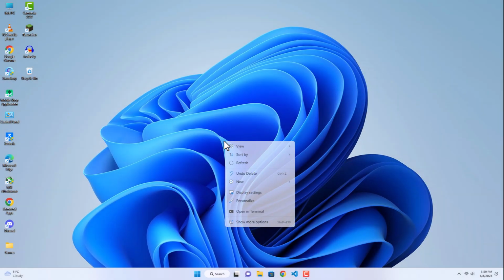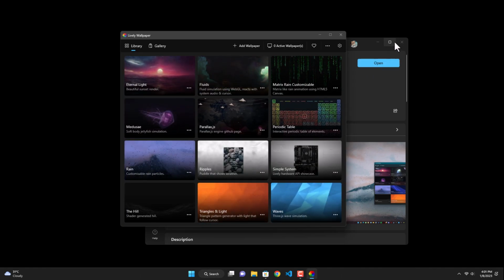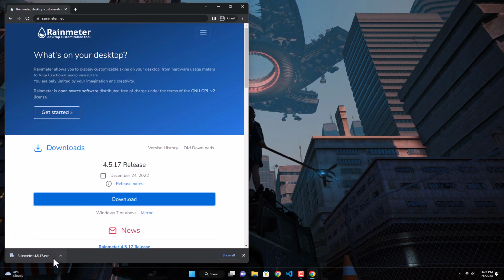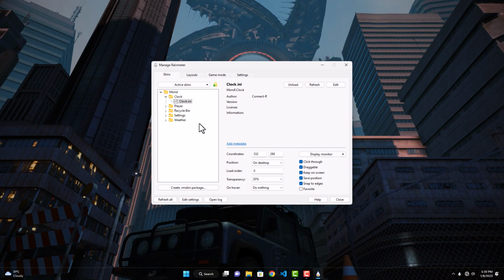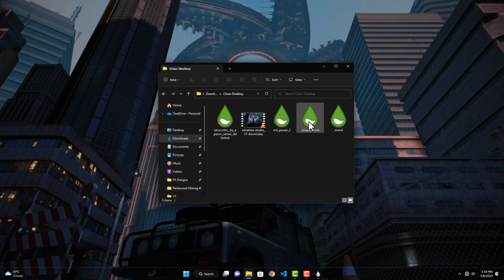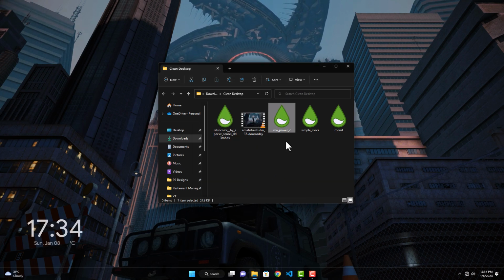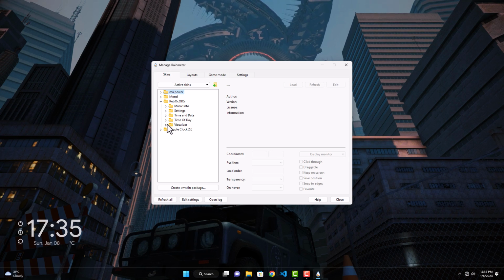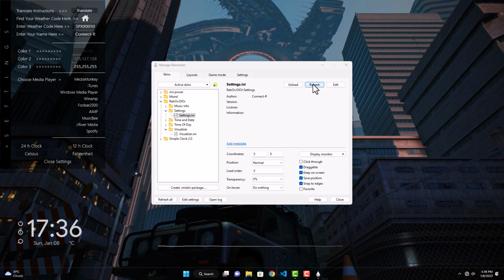How To Make Your Desktop Look Cool (Simple & Easy)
I'll show you guys how to easily and quickly customize your desktop to give it a cool and fantastic look. Only the live wallpaper, Rainmeter, and visualizer are required for you guys. Once all of these files have been downloaded, all that is left to do is install them one at a time and configure the widgets in Rainmeter. That's it; notice how quick and easy that was. You can easily change your desktop to make it seem amazing by watching my video.

make your Windows 10 Desktop look cool and professional
Best Desktop Customization
Maker Your desktop looks unique
How to Customize Your Desktop
Make Windows Look Better
Clean Desktop  Look 2023
Easy Windows 11 Customization
Install Rainmeter
Live wallpaper on windows
widgets to windows
Morden Desktop

Video Section:

0:00 Preview
0:25 Hid Desktop Icons
0:31 Change Windows Theme
0:48 Change Background
1:00 Adding Custom Wallpaper
1.04 install Lively Wallpaper
1:24 Custizize Taskbar
1:34 Adding a Live Wallpaper
02:01 Download & instal Rainmeter
02:33  Installing & Customizing Mond Skin (Widget)
04:08  Adding Simple Clock Skin (Widget)
05:00  Adding MI Power (Widget)
05:44 Adding Retro color Skin (Visualizer Widget)
07:09 Output & Outro

Support Us

If You Have Any Questions Comment on us